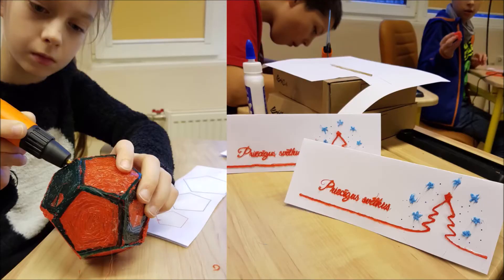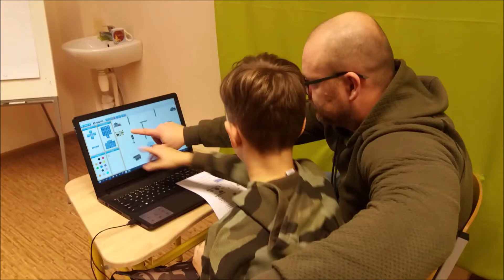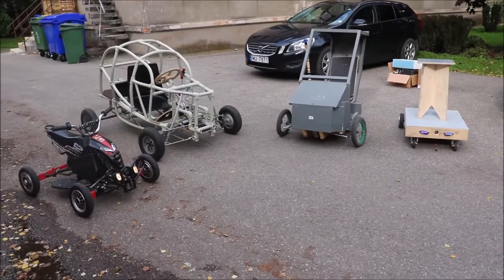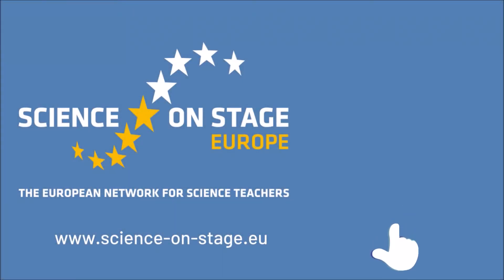SonS2022: Educational model based on Industry 4.0 competences, entrepreneurship, and family values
Our mission is to be a lifelong learning institution that aims to promote the development of a free, responsible, and content personality that is able to orientate in life and promote family integrity. During the classes, we create a safe, interesting, exciting environment in which a student wants to work, learn, try and put into practice various IT, engineering technologies, and business skills. An environment that teaches supports, inspires and unleashes creativity by nurturing a person who is able to manage their own, family, city, and state resources wisely. Develop a competency-based (in knowledge, skills, and attitudes) and repeatable model of education.

Ivars Bahmanis, Jelgava Secondary school of Technologies, Jelgava, Latvia
Kaspars Antonevics,  Jelgava Secondary school of Technologies, Jelgava, Latvia

This project is part of the European Science on Stage Festival 2022. At the biggest European educational fair for STEM teachers around 350 primary and secondary school teachers from over 30 countries come together to exchange best practice teaching concepts. Get more information on the Science on Stage Festival